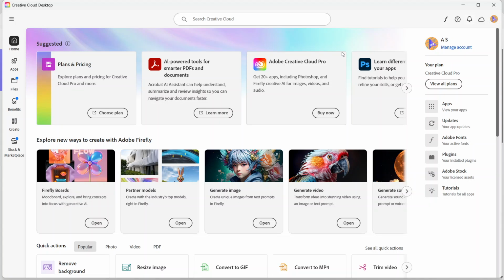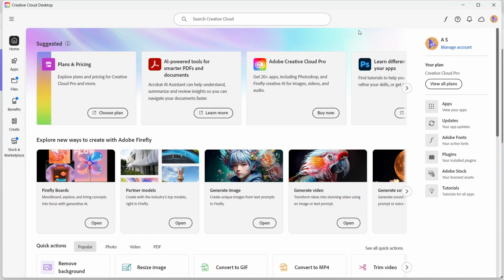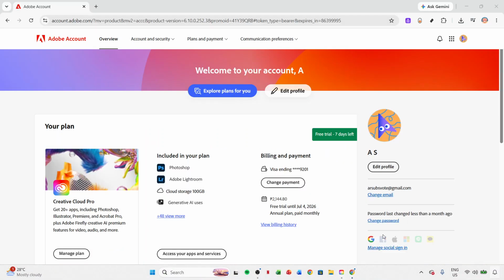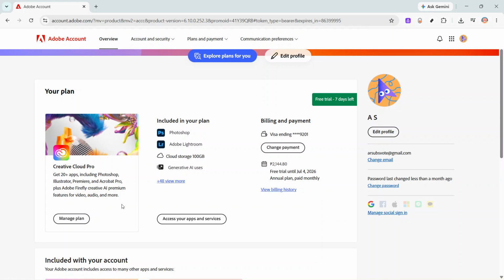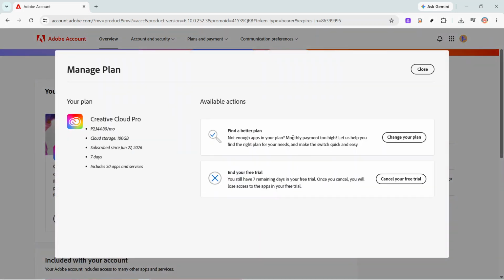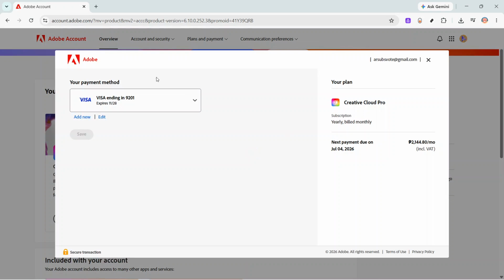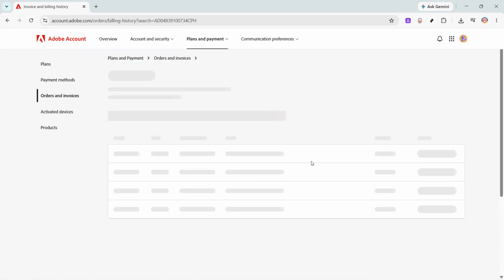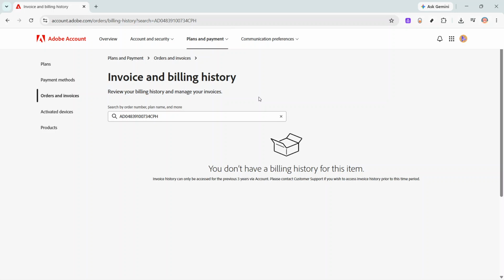How to Manage Your Adobe Creative Cloud Plan (2026) | Step-by-Step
In this video, I'll show you exactly how to manage your Adobe Creative Cloud plan so you can update, downgrade, or cancel without confusion. Whether you're adjusting your subscription tier, switching billing cycles, or removing apps you no longer need, this tutorial walks you through every option inside your Adobe account settings. This is the current, updated method that works with Adobe's latest dashboard layout. You'll also learn how to avoid common billing mistakes and understand what happens when you make plan changes mid-cycle. No guesswork, no outdated steps. If you've been putting this off, this is the fastest way to get your Adobe plan under control.